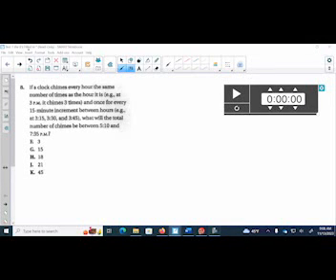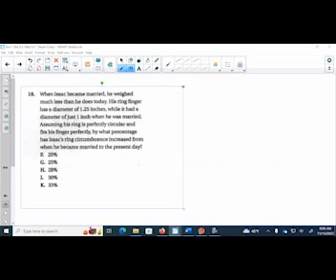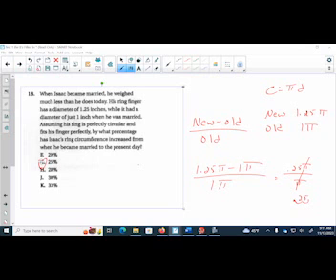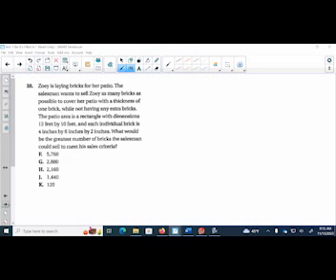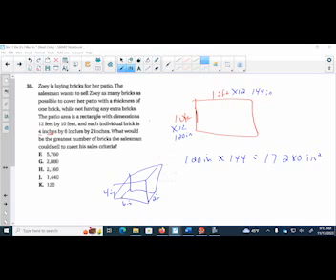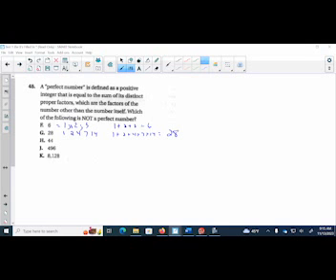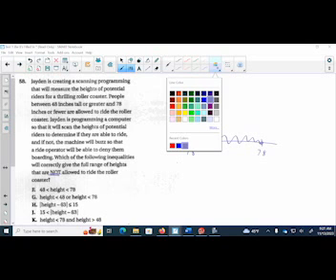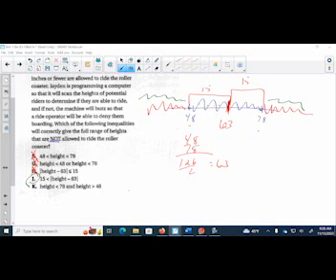ACT Practice Test 1 the 8's